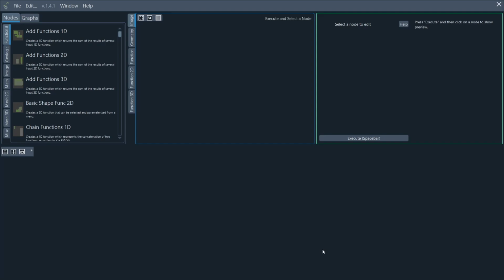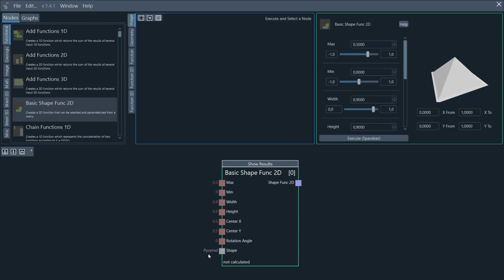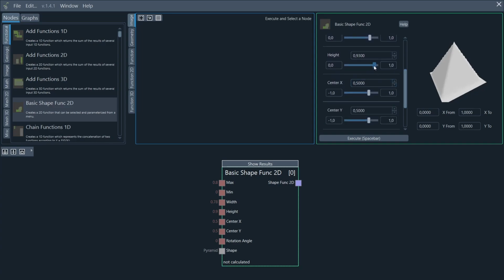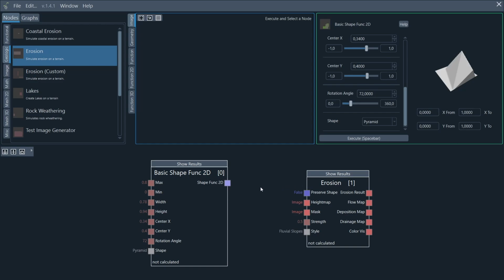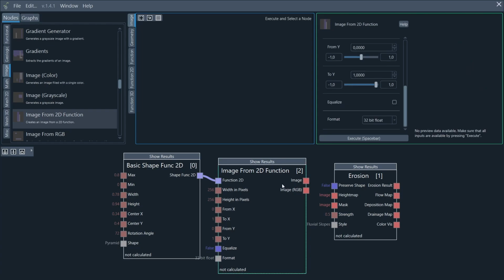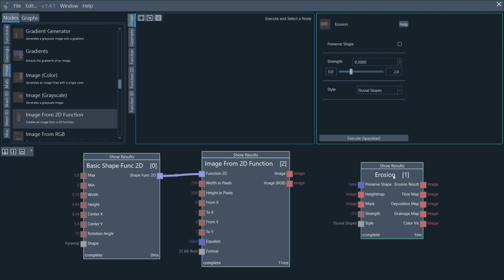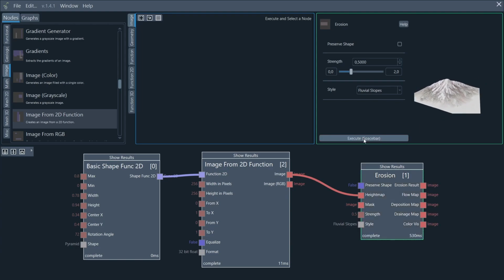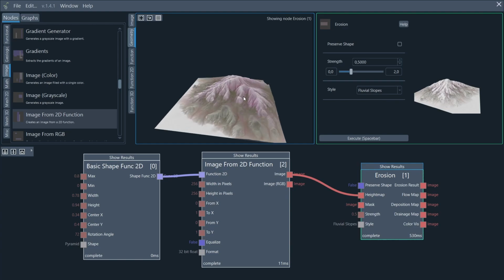Tutorial 1: Simple Mountain Terrain (Procedural Studio)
Get started with Procedural Studio! This first tutorial shows how to create a simple mountain terrain. We generate a 2D function to define the basic shape, convert it to an image heightmap, and then use erosion to make it look more natural.